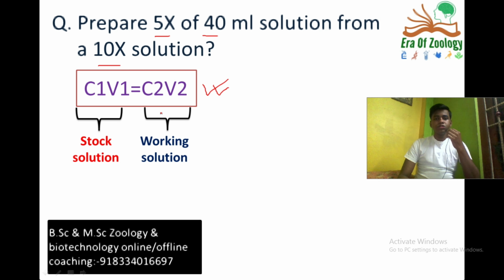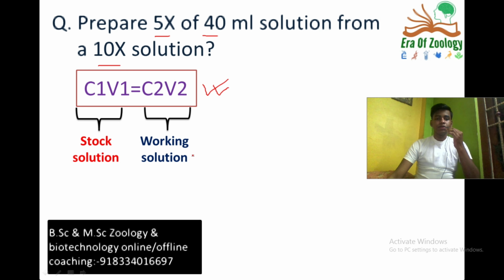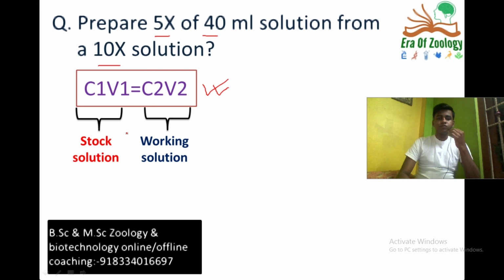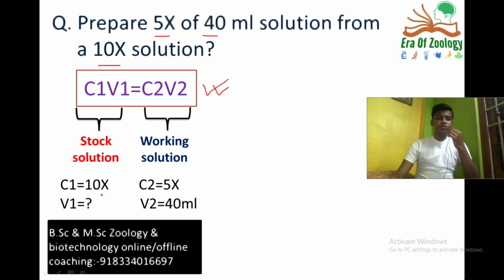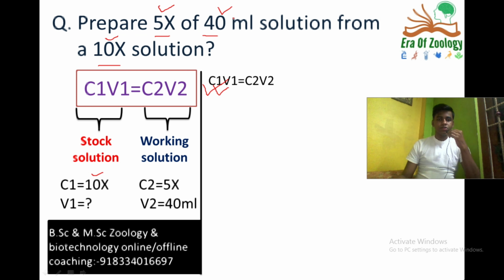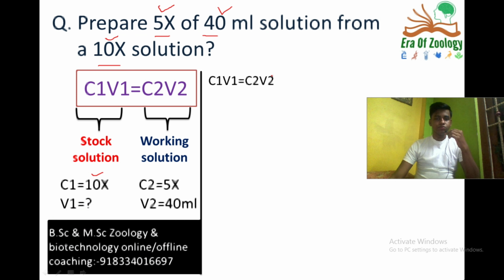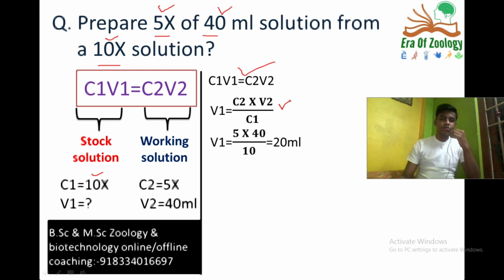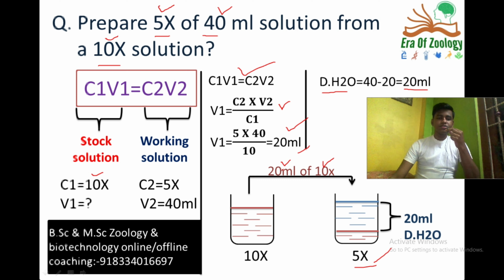How to prepare working solution from stock solution.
We can prepare working solution form stock solution for better understand watch this video.
Important formula:-
C1V1=C2V2
For online coaching of B.Sc and M.Sc Zoology and Biotechnology:-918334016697